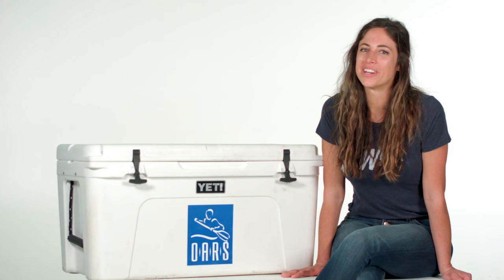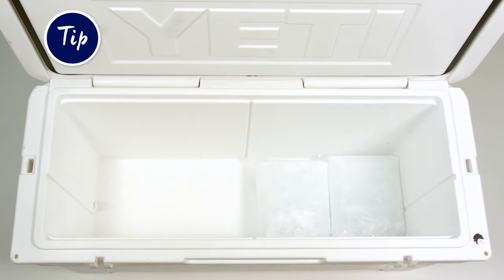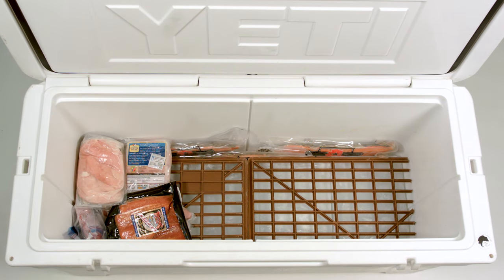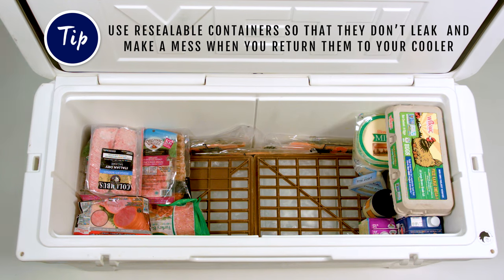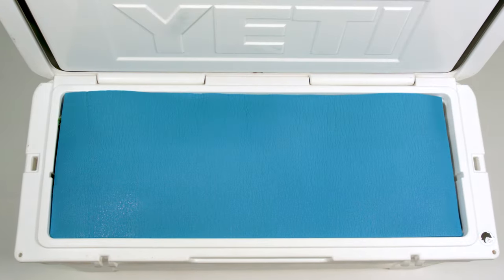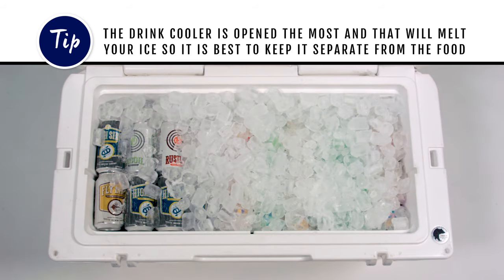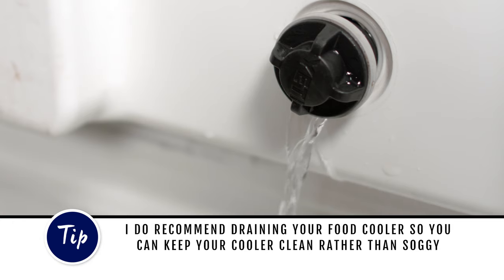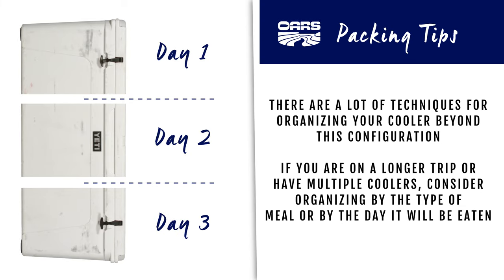How to Pack a Cooler for Camping | OARS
As an outdoor adventure outfitter with 50 years of experience, you could say we know a thing or two about how to pack a cooler for camping and multi-day river trips.

At our Idaho warehouse alone, our team will pack more than 200 YETI coolers per season for river trips that can last anywhere from 3 to 17 days. For OARS Grand Canyon rafting trips, which can run two-plus weeks, guides have been known to pull out fresh avocados on the last day or surprise guests with Dove ice cream bars along the way.

Want to know how the cooler packing pros do it? From proper packing order to how to keep your produce fresh, these are the tips and tricks we use to make ice and food last for days, even weeks, in the wilderness.

You might also like our other videos. Check out:

What to Wear & How to Pack for a Multi-day Rafting Trip

OARS has been providing whitewater rafting, hiking & multi-sport vacations since 1969 and we learned from decades of experience how to create magical nature-based experiences for you, your family, your friends or your business—stellar and diverse scenery, the beauty of a raft floating downstream, exciting whitewater rapids and captivating companionship.

Are you on Instagram? We are